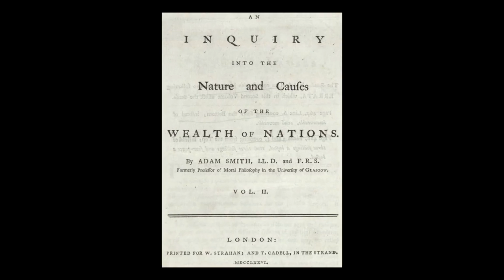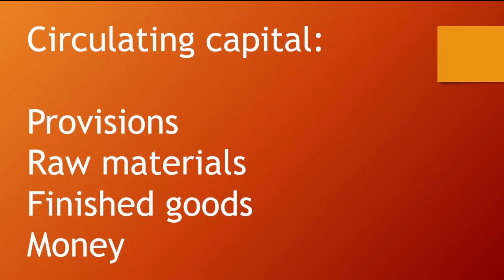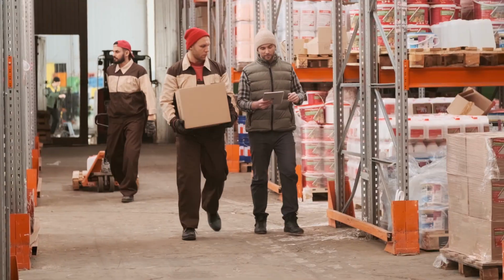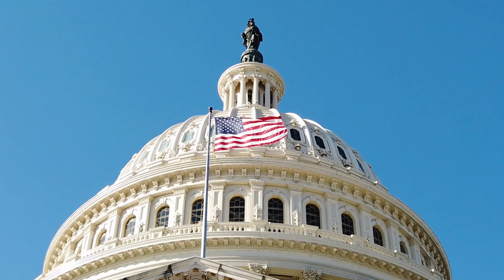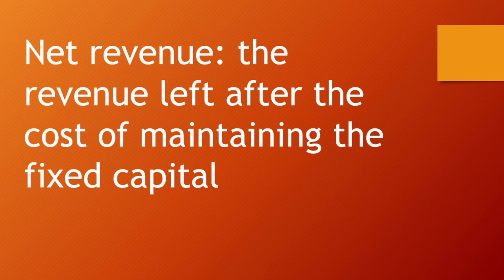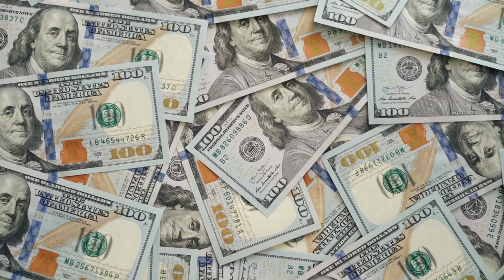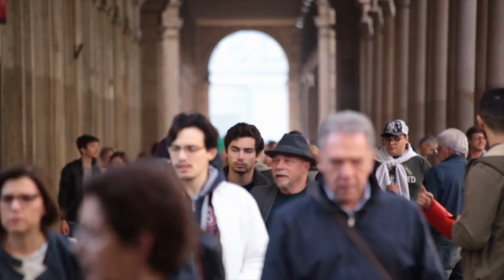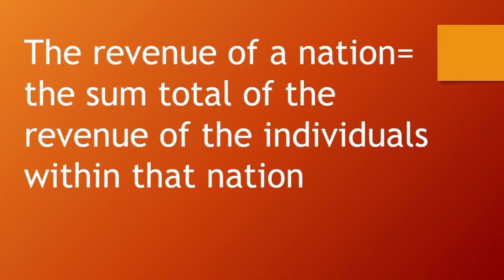'The Wealth Of Nations' Adam Smith; Summary Book 2 Chapter 2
In this  video in the series of chapter summaries for Adam Smith's  'The Wealth Of Nations',  we look at chapter one of book two, "Of Money, Considered as a Particular Branch of the General Stock of the Society, or of the Expense of Maintaining the National Capital". Using clear and easy to understand examples we will summarize and analyse one of the key texts for understanding modern economics.

The Wealth Of Nations by Adam Smith was the first modern book of economics, the foundation on which all later economics was built. First published in 1776, its influence is still felt today. If you are interested in the works of later economists or theorists of political economy, they all build off what he started. Although some of the ideas are a bit dated now, it still has much to offer and is standard reading for anyone interested in economics. Much quoted, it is a bible of classical economics and free markets. It is often misunderstood though, and many of its ideas might surprise free market proponents today.

In chapter two of book two, Smith explains that while money is a form of what Smith terms 'circulating stock', in that it's value comes from being given away, it behaves differently from other forms of circulating capital, in that it exists not to be consumed or to end up as fixed capital, but to help circulate resources around a society. Smith also discusses the cost of maintaining fixed capital, and how a society has both a gross and a net revenue.

All images and footage used is either public domain and copyright free or the creator's own work, sources of videos and images are pexels.com, pixabay.com, commons.wikimedia.org. Exceptions to this are; Elmwood-Anderson Apartments (formerly The Kenilworth), Buffalo, New York - 20201120.jpg

Hong Kong and Shanghai Banking Corporation office near Hoan Kiem (2018).jpg

Artist
Maclure, Macdonald & Macgregor; Otago Banking Company